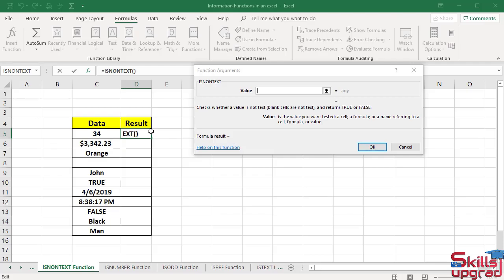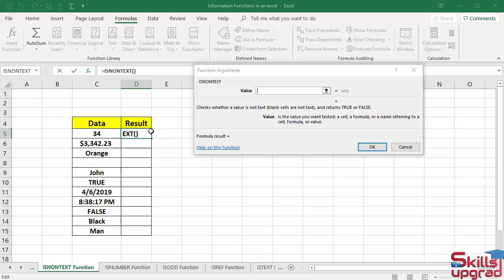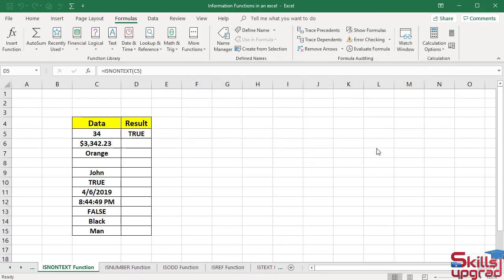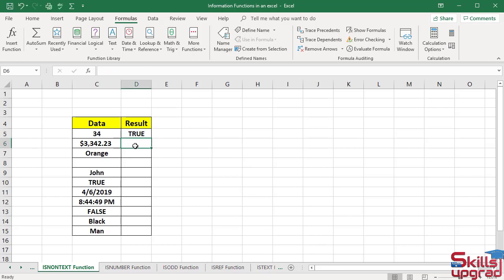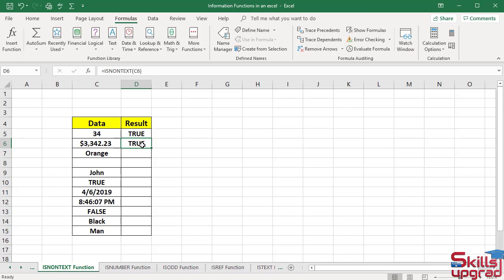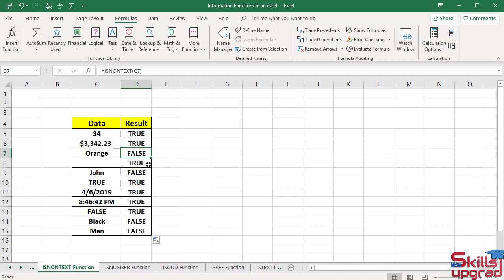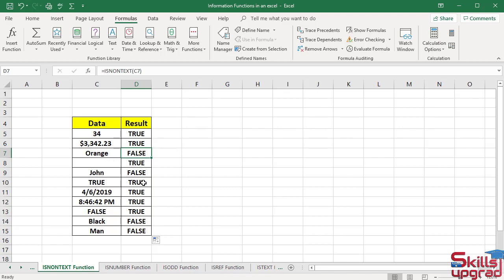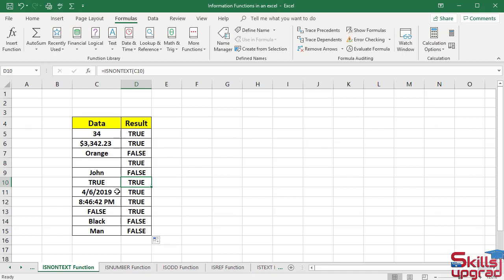MS Excel Beginners To Advanced Course | ISNONTEXT Function | MS Excel Functions And Formulas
1-      Introduction to Excel
2-      Formatting a Worksheet
3-      Saving and Printing a Workbook
4-      Calculations With Basic Formulas
5-      Calculations Excel Functions
6-      Project Calculations with Operators and Functions
7-      IF and VLOOKUP Functions
8-      Date and Time Functions in an Excel
9-      Logical Functions in an Excel
10-    Lookup and Reference Functions in an Excel
11-    Text Functions in an Excel
12-    Math and Trigonometry Functions in an Excel
13-    Statistical Functions in an Excel
14-    Engineering Functions in an Excel
15-    Information Functions in an Excel
16-    Database Functions in an Excel
17-    Financial Functions: Borrow Money to Bank
18-    Financial Functions: Invest Money in the Bank Saving Account
19-    Financial Functions: Build Future Income Statement of Company
20-    Financial Functions: Calculate Depreciation of an Asset of Company
21-    Financial Functions: Invest Money in Company
22-    Basic Financial Examples(Learn Use of Operators +,-,/,*)
23-    Adding Column and Pie Charts in an Excel worksheet
24-    Adding Line and Combination Charts in an Excel
25-    MS Excel Spark lines (Line, Column, Win or Loss) and Data Bars
26-    MS Excel Waterfall Chart, Funnel Chart and Map Chart
27-    MS Excel People Graph, Sunburst Chart, Tree map and Bubble Charts
28-    MS Excel Stocks and Geography, Progress Chart
29-    MS Excel Analyzing Sales Data in Pivot Tables and Pivot Charts
30-    Creating Excel Tables, PivotTables and Pivot Charts
31-    Data Validation and Inserting Comments
32-    Analyzing Data in the MS Excel Table
33-    Analyzing Data with MS Excel PivotTables
34-    Analyzing Data with Business Intelligence (Power Queries and Trendlines)
35-    Analyzing Data with Business Intelligence (Forecast Sheet)
36-    Analyzing Data with Business Intelligence (Power Pivot, Data Model & Power Map)
37-    Extracting Data from the Website(Power Query, Power Pivot, Pivot Table)
38-    Loading Website Data into Power Map(Power Query, Power Map)
39-    Extracting Data from the Website(Power Query, Pivot Table)
40-    Extracting Football Team Data from the Website(Power Query, Pivot Table)
41-    Analyzing Business Data by using What-If Analysis Tools(Goal Seek, Data Table)
42-    Analyzing Business Data by using What-If Analysis Tools(Scenario Manager)
43-    Analyzing Business Data with Solver
44-    Create and Publish Dashboard
45-    Dashboard Layout Design : Create Sales Dashboard
46-    Data Analysis in PivotTables (Creating Revenue Dashboard)
47-    Microsoft Power BI
48-    Bookmarks Pane and Selection Pane In MS Excel
49-    Editing and Visualizing Data In MS Excel
50-    Extracting Data from the Website In MS Excel
51-    Extracting Sales Data from the Website In MS Excel
52-    Microsoft Excel New Quick Measure(Calculations Without Dax)
53-    Microsoft Excel Custom Visuals
54-    Microsoft Excel VBAs And Macros